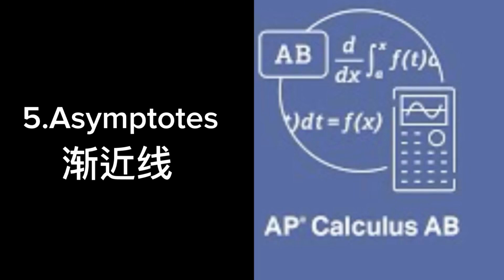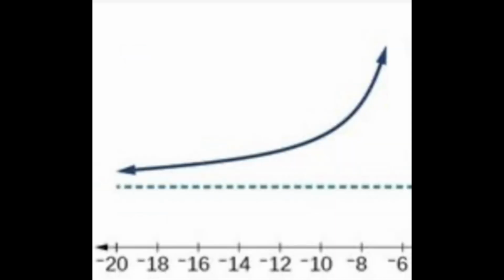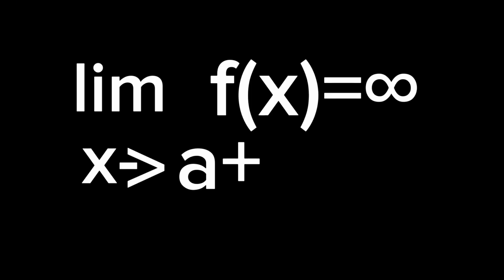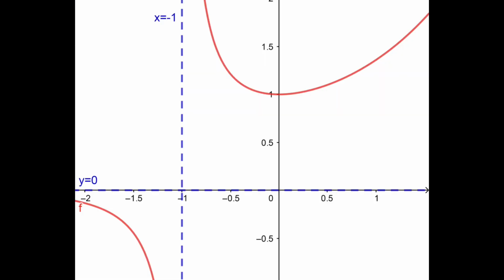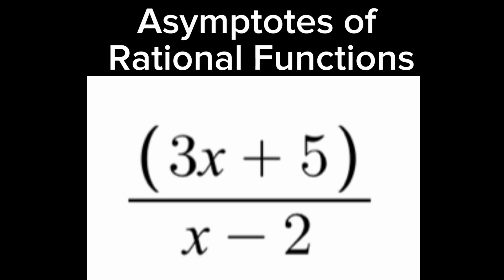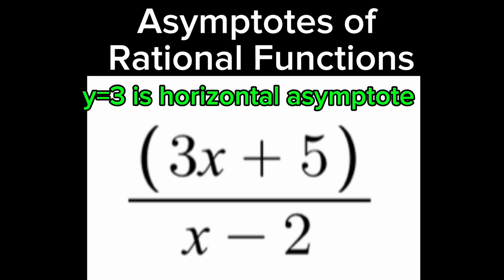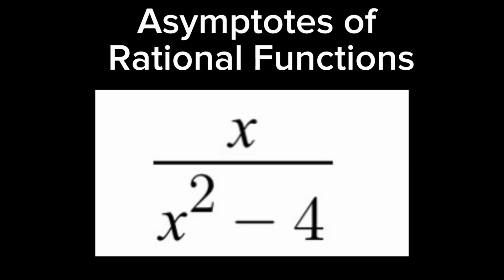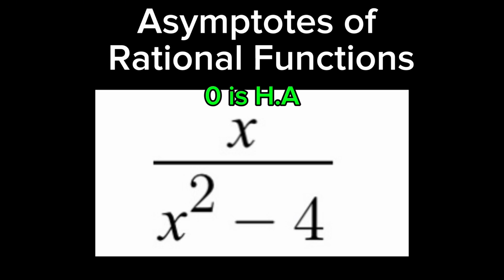渐近线 定义 有理函数的渐近线 AP微积分ABBC双语讲解